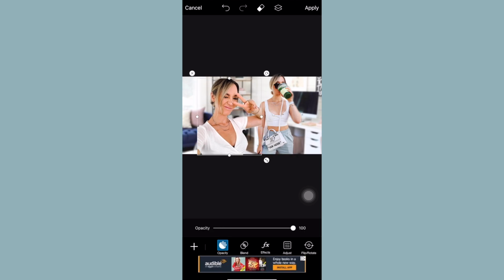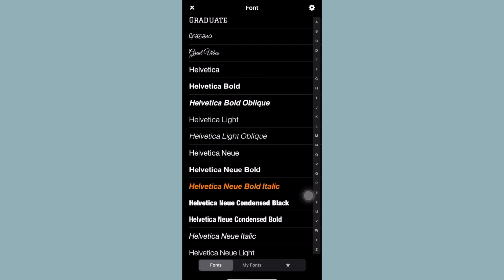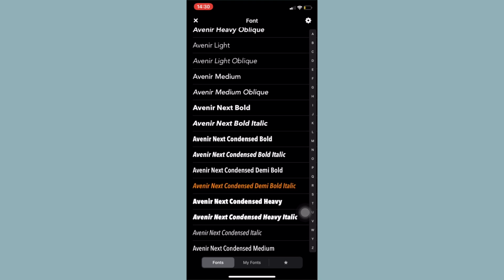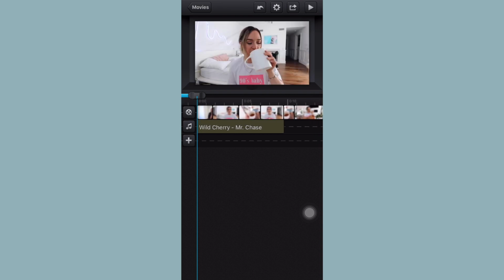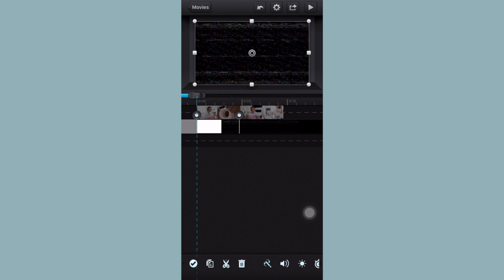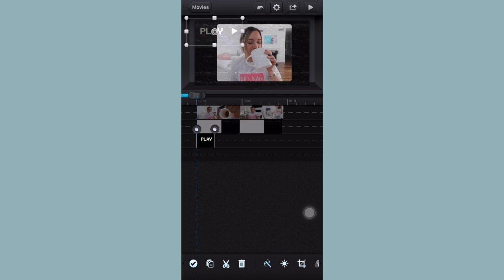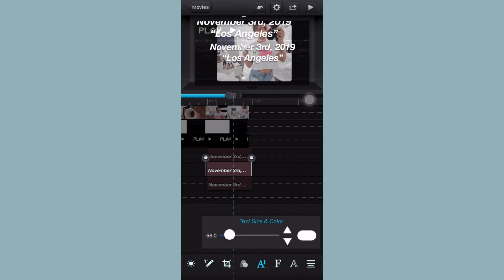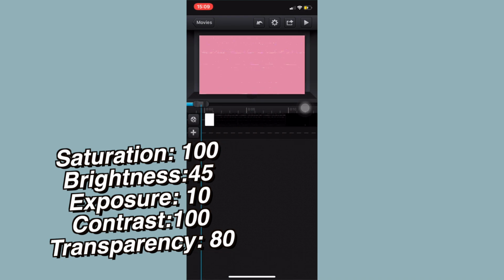How To Edit Like Alisha Marie 2020 on iPhone | Thumbnails, titles, intros, effects & music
I share a ton of tips on editing, marketing, and branding. Be sure to get your copy today